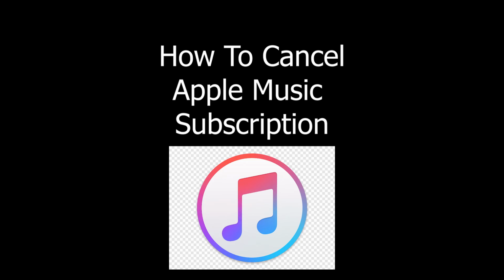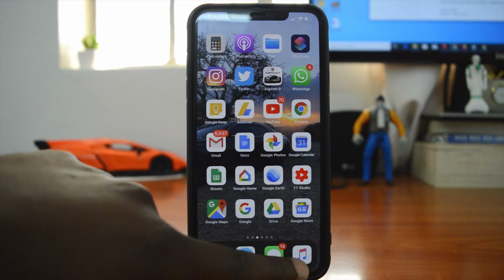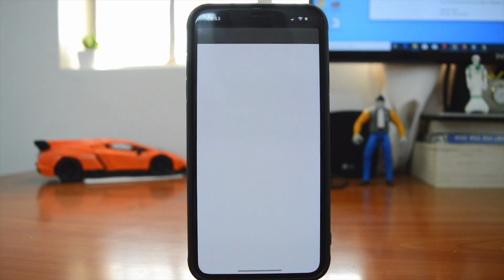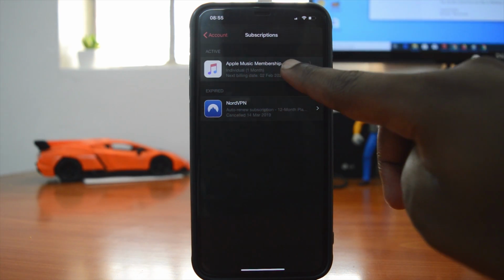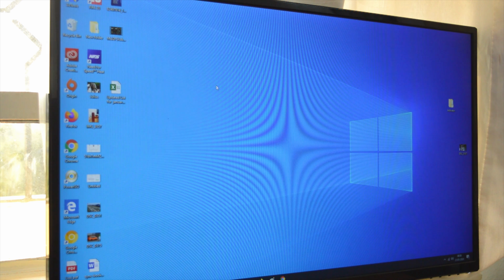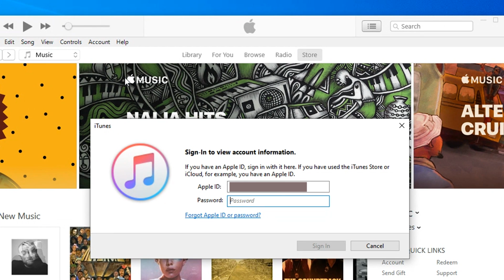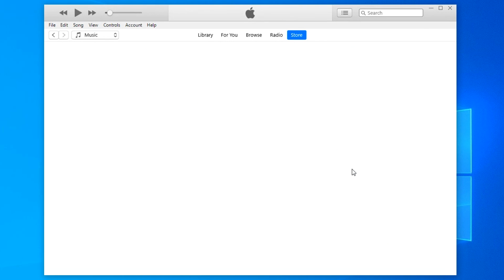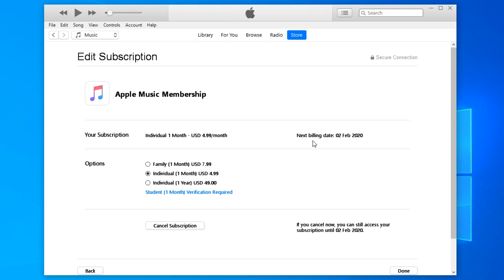How To Cancel Apple Music Subscription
Learn how to cancel your Apple music subscription at the end of the trial period or whenever you want to stop paying for the service

How To Cancel Apple Music:
Open the Music app
Tap on the For You tab
Tap tha profile icon in the top-right corner of the screen.
Scroll down and tap View Account.
Select View Apple ID.
Select Subscriptions.
Tap Apple Music Subscription.
Tap Cancel Subscription to cancel apple Music

That's how cancel apple music!